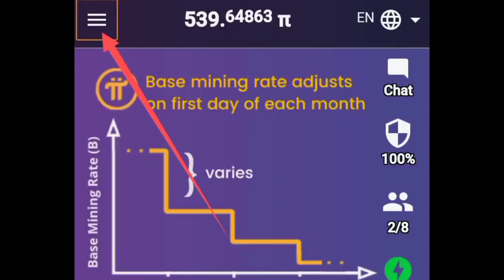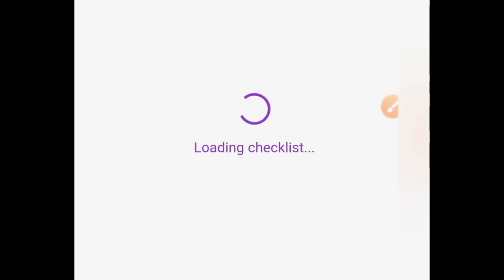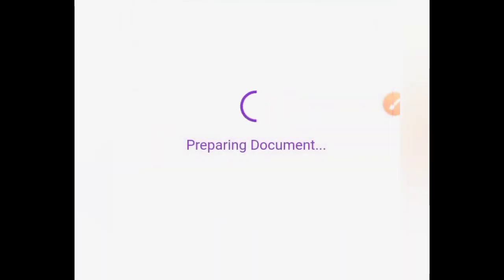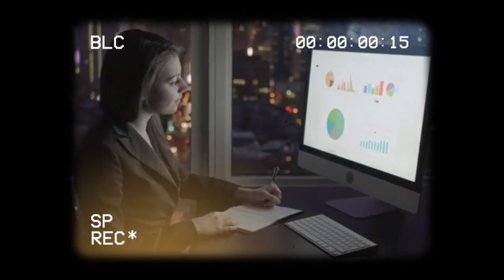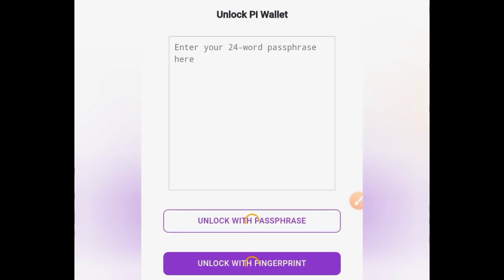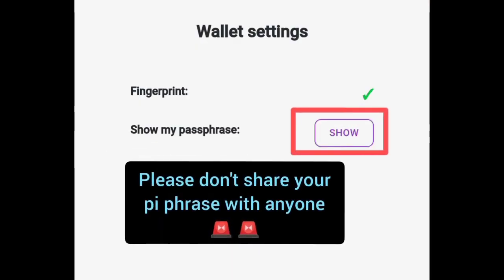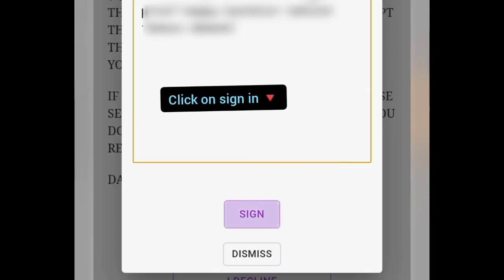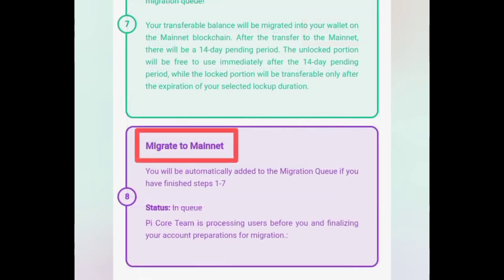How to withdraw Pi Coin to Exchange: Fast and Proven Method | KYC Cleared | Pi Network New Update